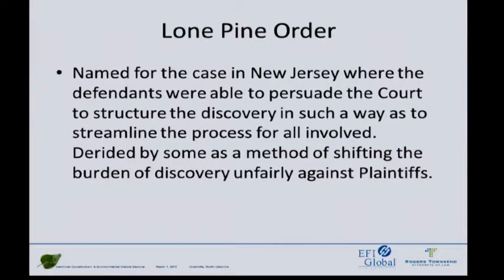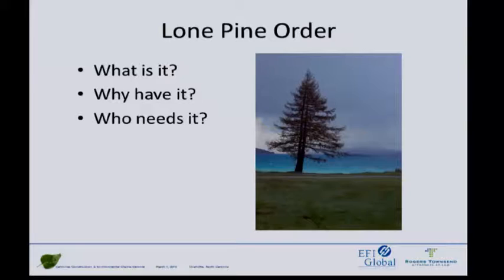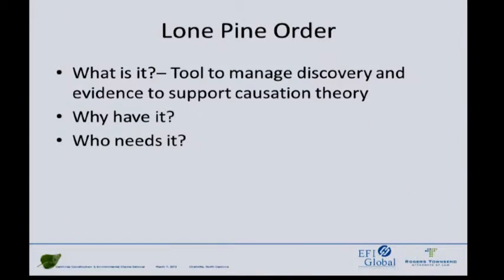Rogers Townsend - Lone Pine and Case Management Orders - March 1, 2013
Attorney Steve Moon discusses Lone Pine and Case Management Orders at the Carolinas Construction & Environmental Claims Seminar on March 1, 2013.